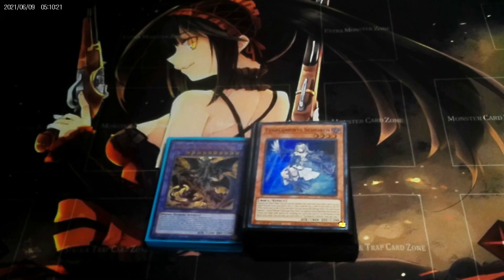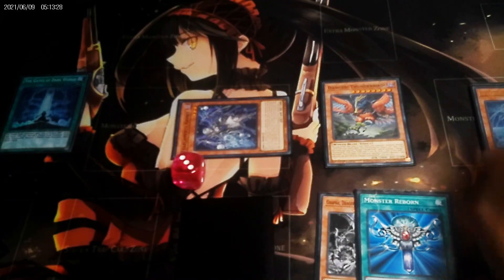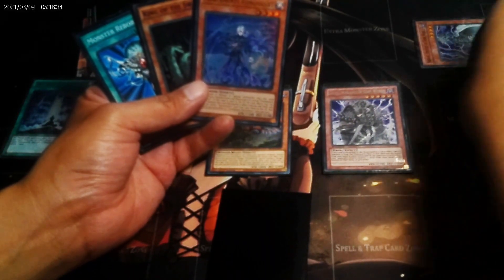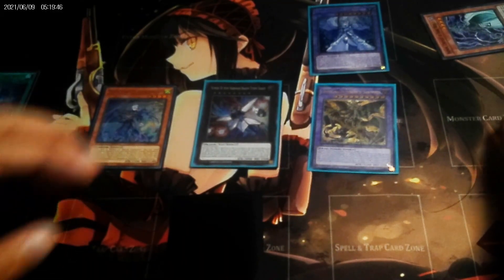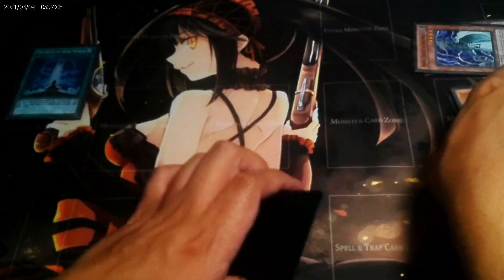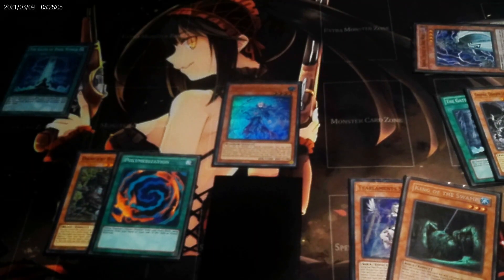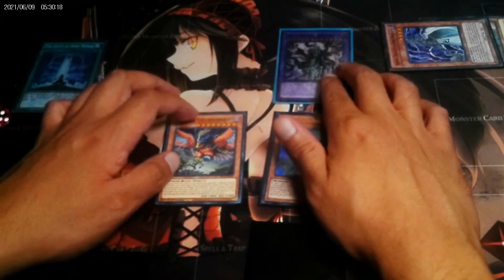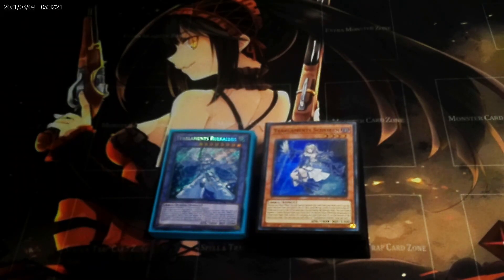Balancing Light And Dark, Tearlament Darkworld Test Hands (ft) Artist of Strongstyle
Looks fun.